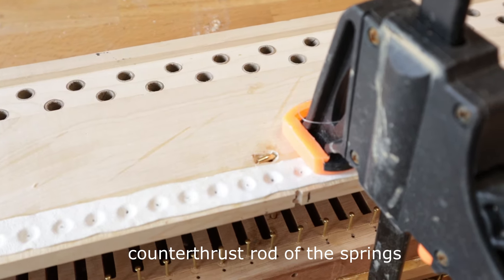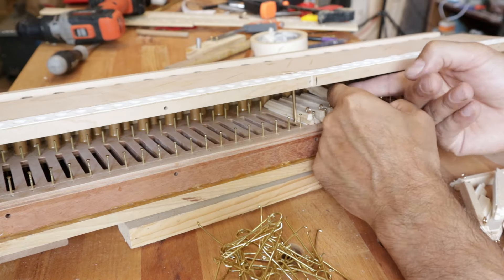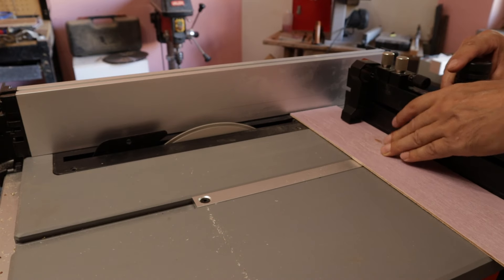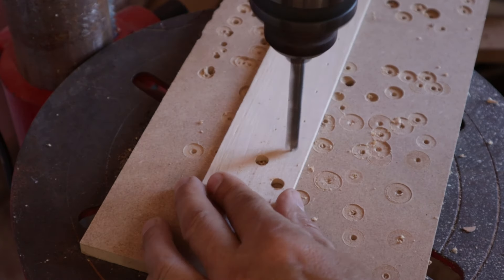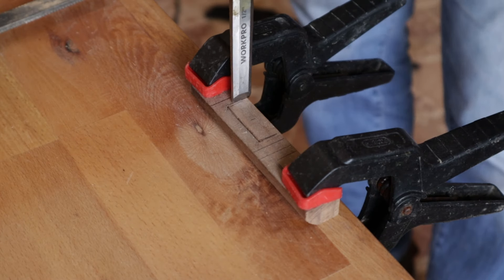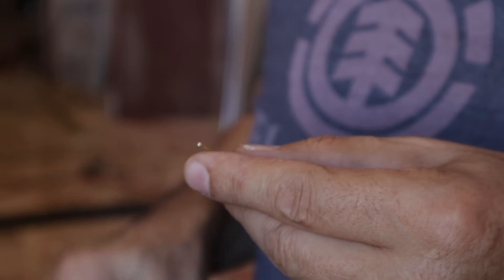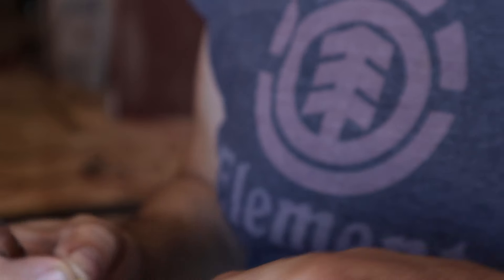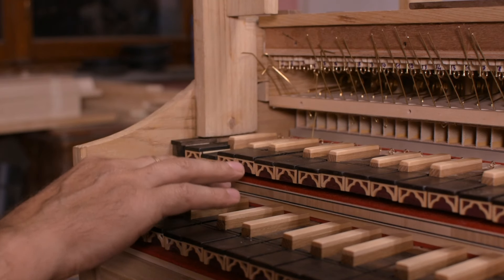Regal box, Pallets and suspended actions - Renaissance Positive Pipe Organ Building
In this video series I will build a Renaissance style table positive pipe organ.
In this video I will build the regal box and the suspended actions

It will have 2 manuals and four stops, a stopped 6' an open 3' open 1 1/2' and regal 6', with sounds suitable for the Renaissance/Baroque repertoire.

The challenge is that it will be ultra compact without sacrificing sound.

The construction will be traditional, with some modern concessions, such as the use of the electric fan and some technical materials such as ducts to carry the air, the aliphatic glue for some parts, etc.